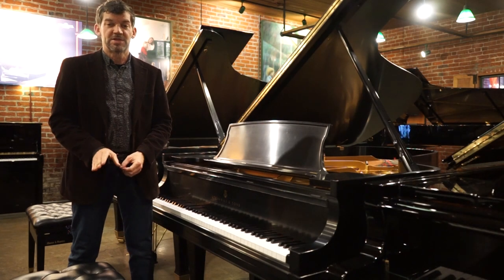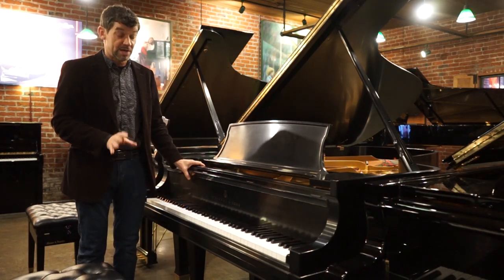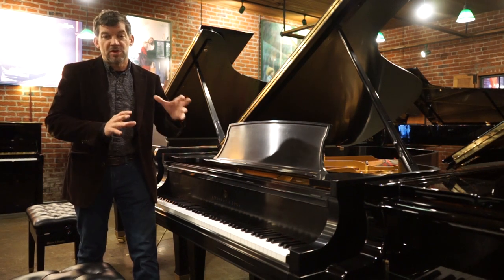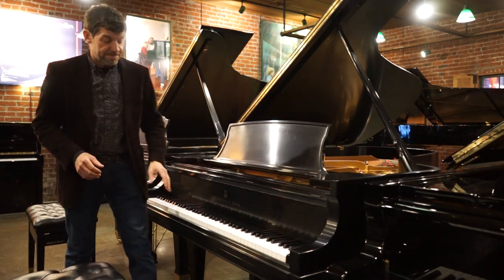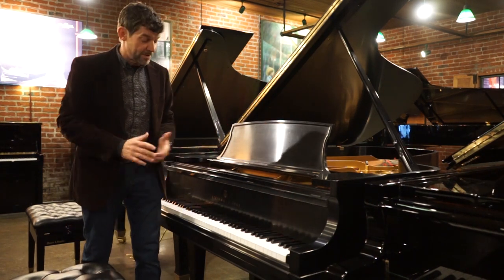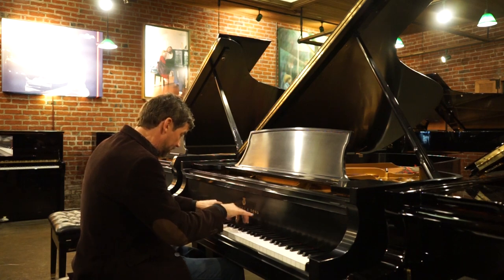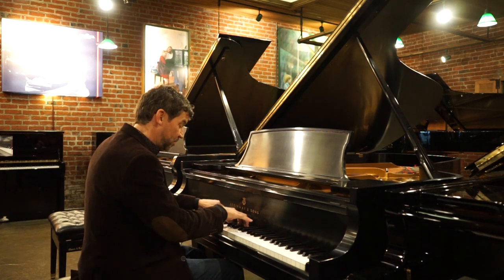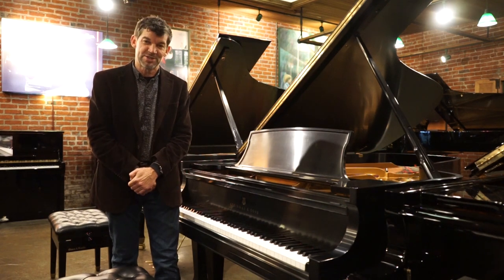Steinway & Sons Semi-Concert Grand Piano Model B at Classic Pianos Portland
~ Steinway and Sons Semi-Concert Grand Piano Model B 6'10.5" ~
~ Satin Ebony cabinet
~ Handcrafted and selected in New York circa 1990 no. 516706
~ Genuine Steinway and Sons parts, new Steinway hammers
~ Legendary American "Steinway tone"
~ Tuned, voiced & prepared for top musical performance
~ Matching artist adjustable bench
~ Classic Pianos warranty (5 yr. parts and labor)
~ Classic Pianos Lifetime 100% trade-up policy
~ Classic Pianos After sale tuning and room voicing service

All Steinway & Sons pianos in our American Gallery have been carefully selected and inspected to ensure that they are up to our top performance standards. This instrument has a rich, warm and concert singing tone. The purchase includes a 5-year Classic Collection warranty, matching artist bench, one in-home tuning, and our lifetime 100% trade option.

We welcome trade-ins. Please bring: brand, pictures and the serial number. Measure space / room dimensions and bring room pictures for best acoustical placement recommendations.